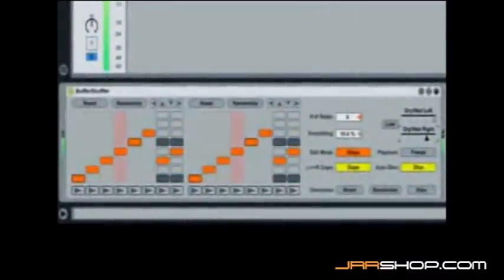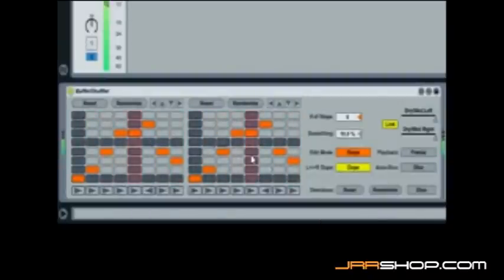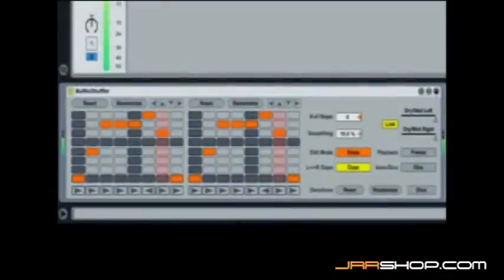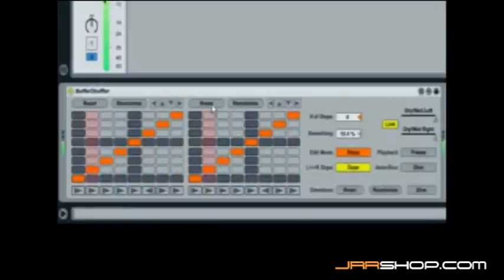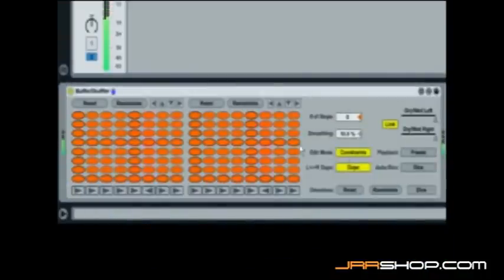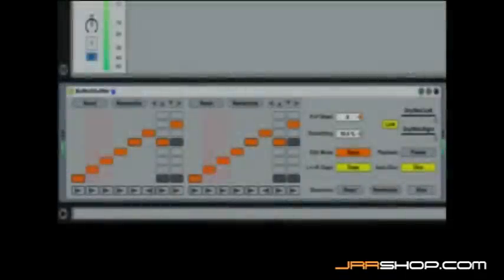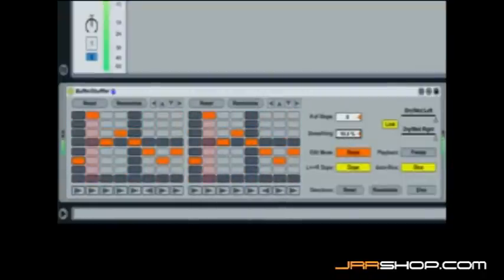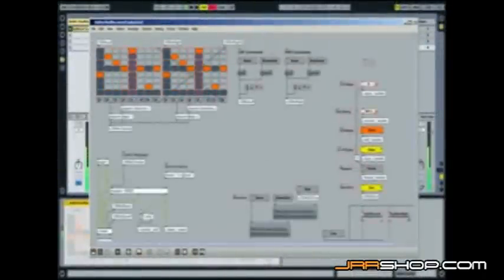Ableton - Max for Live - Buffer Shuffler